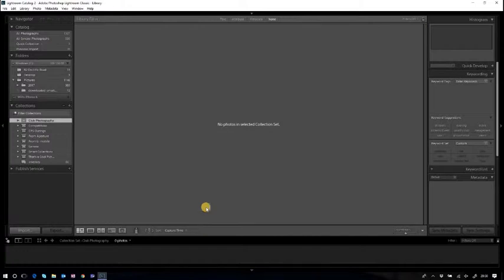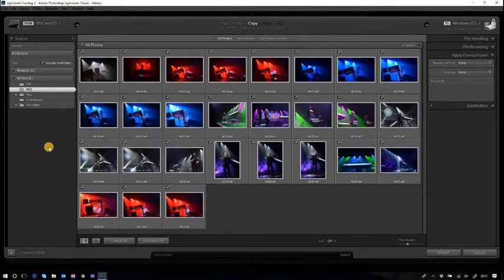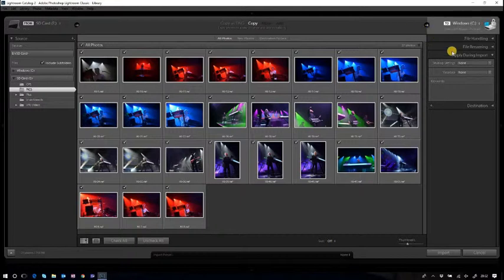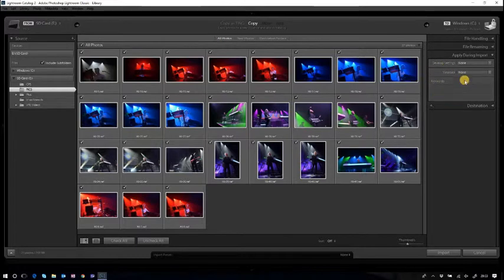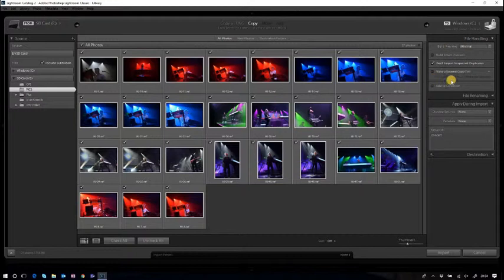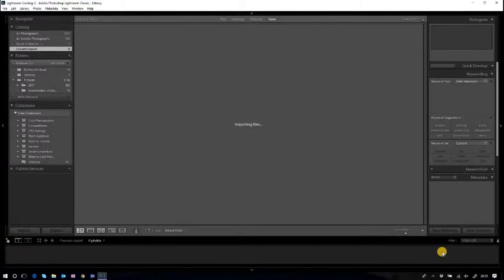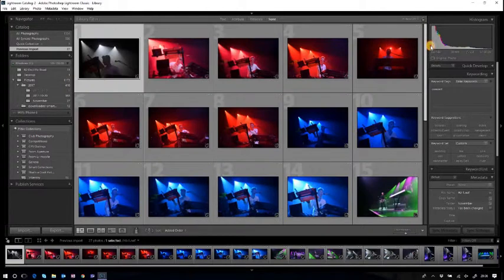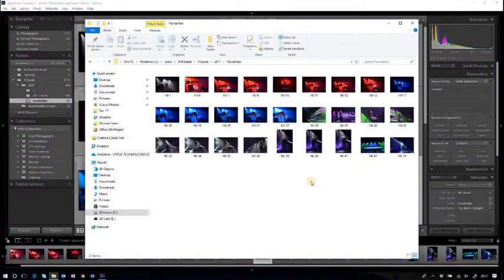Importing to Lightroom using the 'Copy' Process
Will Stead walks through the process of importing photographs into Adobe Lightroom Classic, using Lightroom's Copy function. This allows images to be copied from the camera's memory card onto your computer automatically by Lightroom.

For more information on Chorley Photographic Society, please visit our